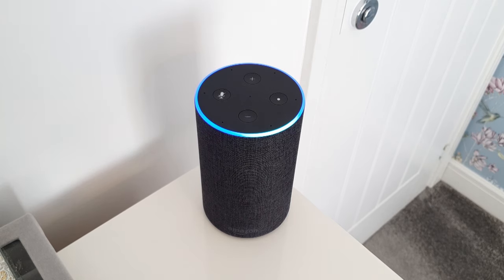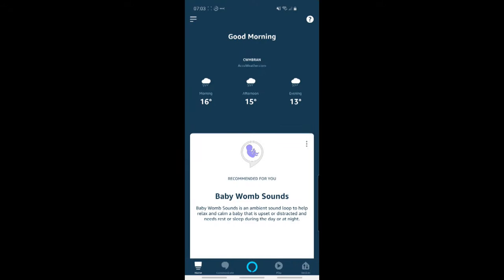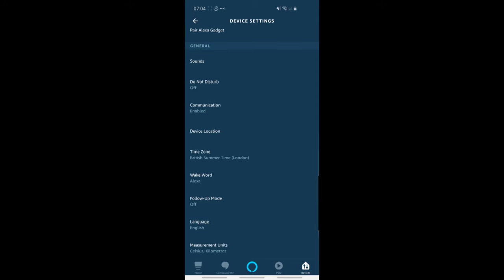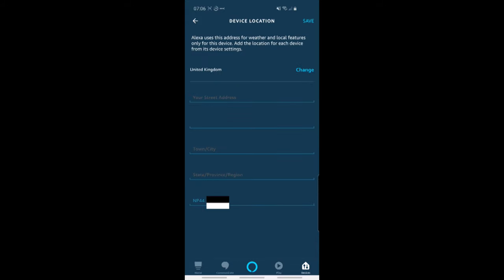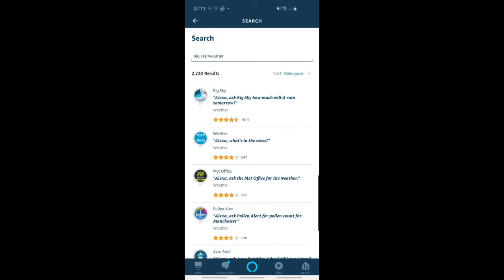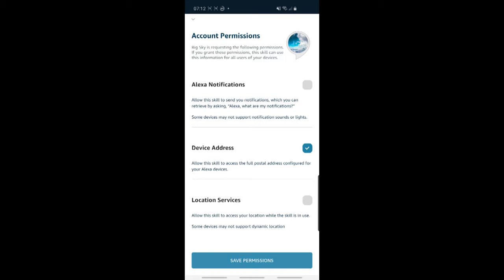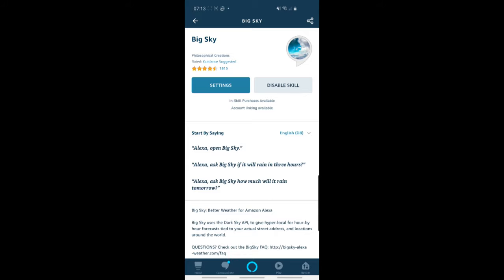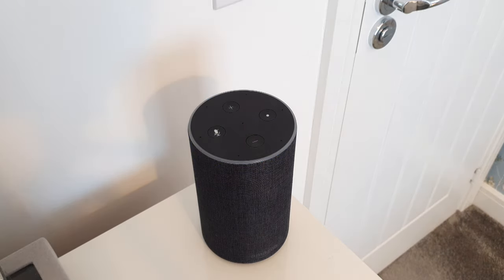Grr! Alexa/Echo Gives Wrong Weather: How To Fix This!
I love most of the features that Echo provides... apart from the weather forecasting, that is. That's because I moved house a few years ago, but it still gives me the weather forecast for my old town. Also, Alexa uses AccuWeather which - despite its name - isn't always the most accurate.

As a result, I wanted to shoot this video and show how to fix these two issues:

0:00 Intro
1:23 Fixing incorrect Echo weather location
4:05 Fixing inaccurate Alexa/Echo weather